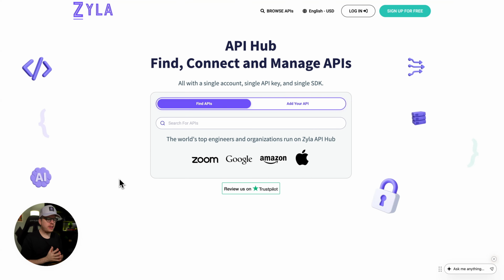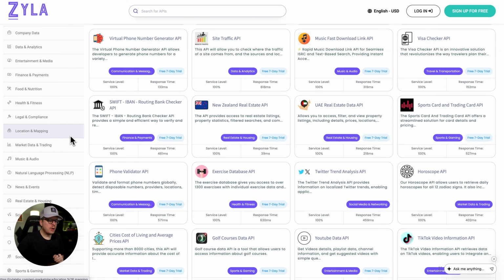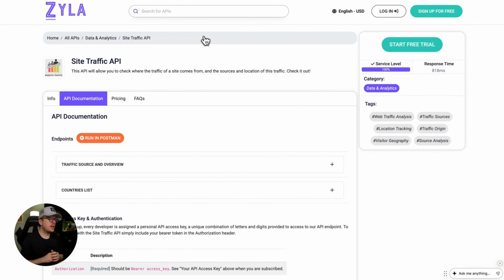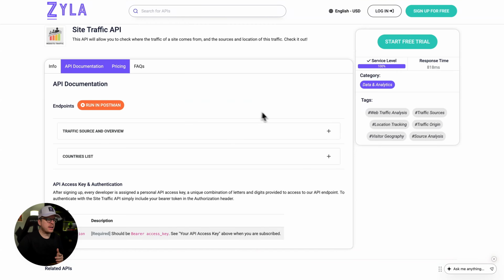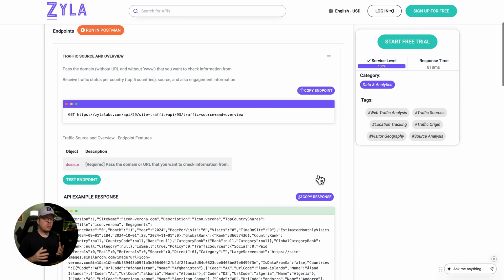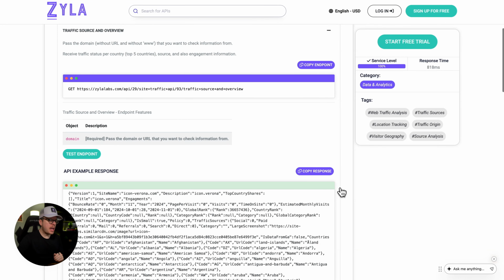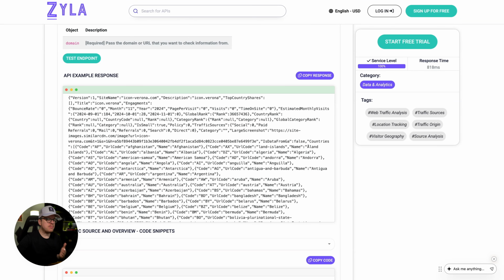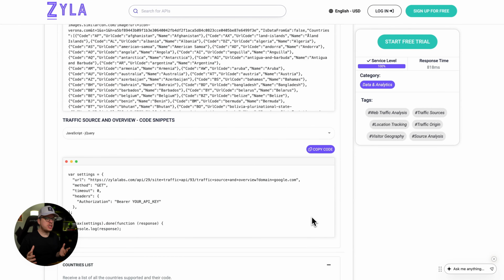How Zyla API Hub Works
Find, connect, and manage APIs effortlessly with Zyla API Hub.
In this quick walkthrough, you’ll learn how to browse thousands of APIs across 30+ categories, test them with free trials, and integrate them into your app in minutes using ready-to-use code snippets.